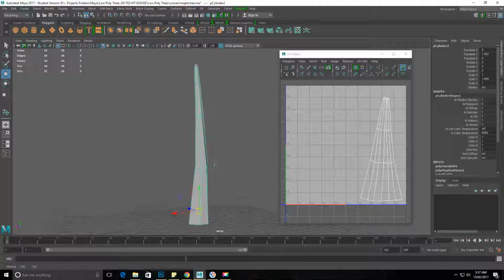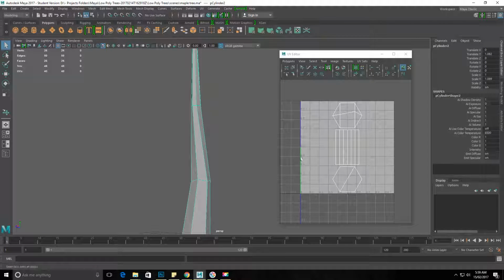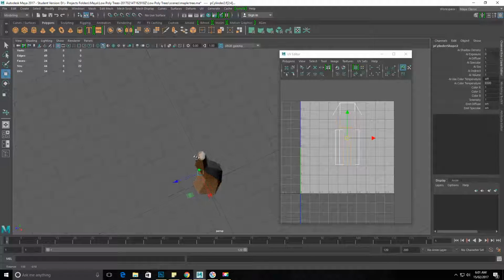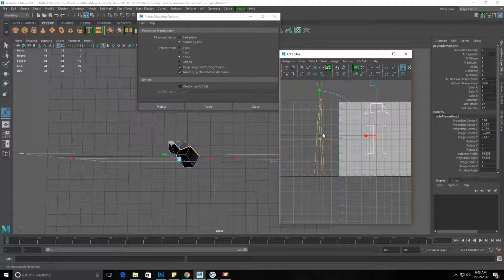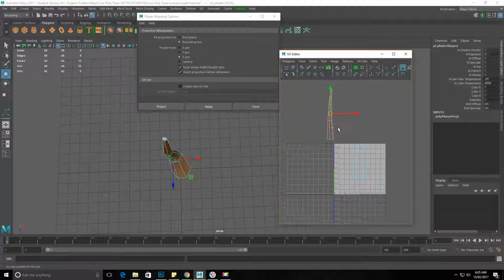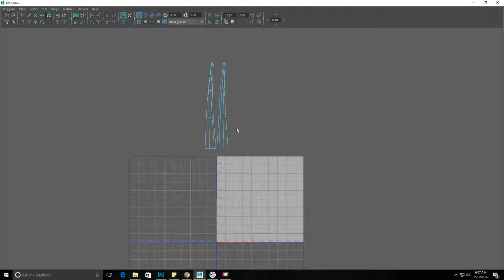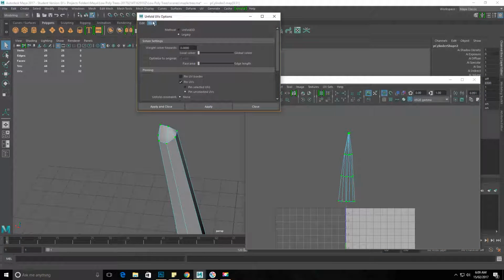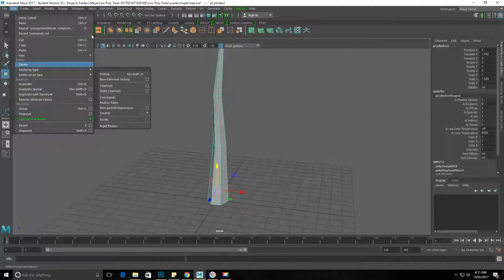(2/6) UV Unwrapping Modular Assets in Maya